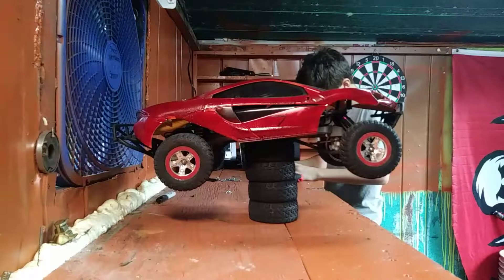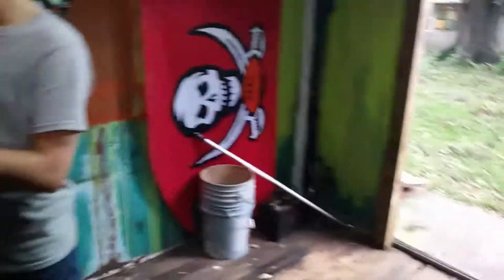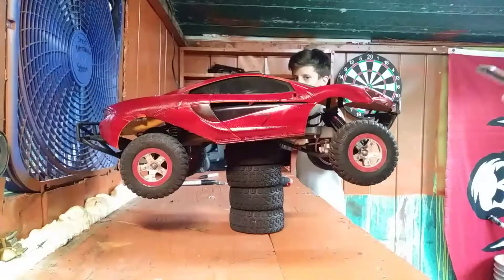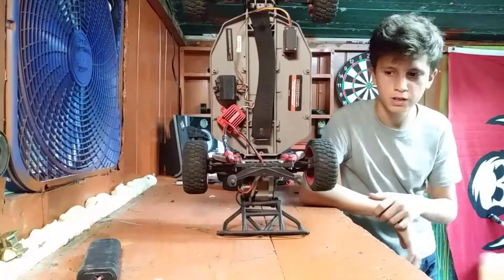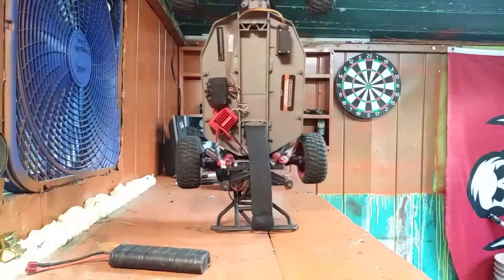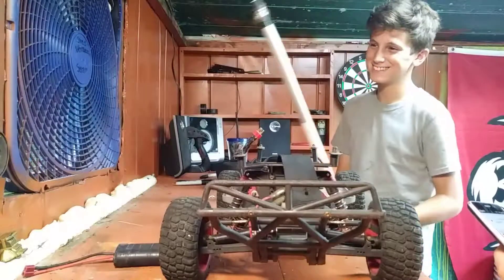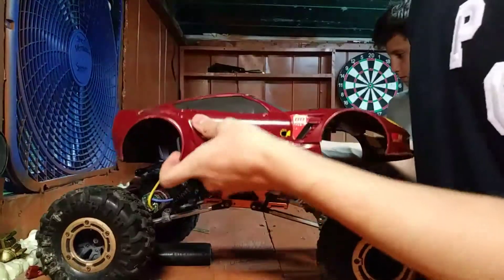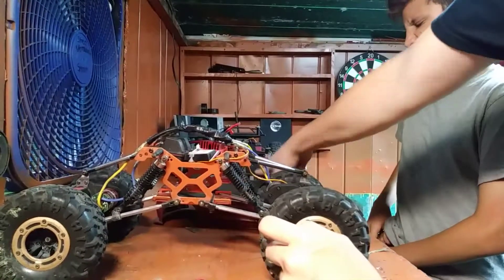ARRMA Fury upgraded parts.